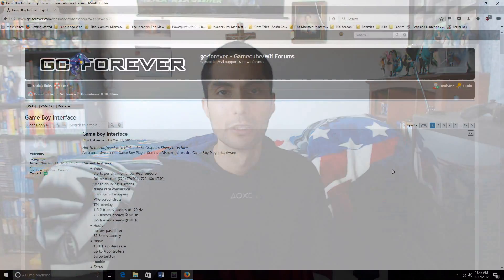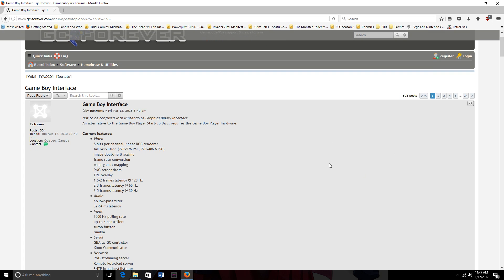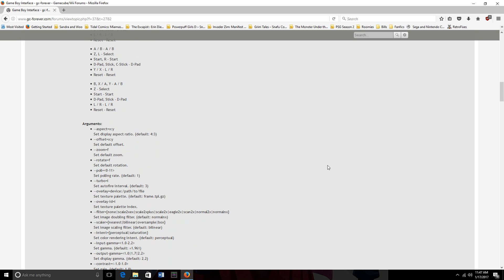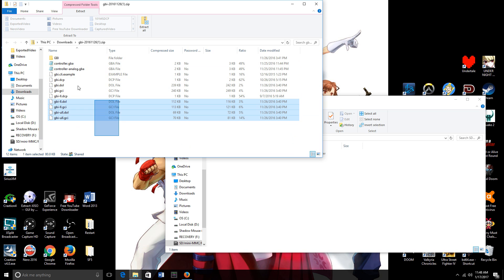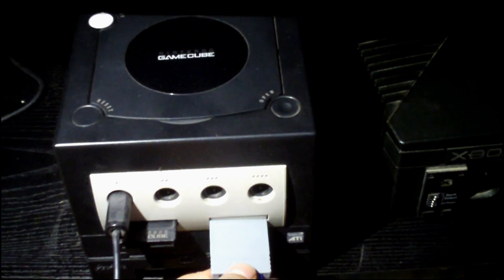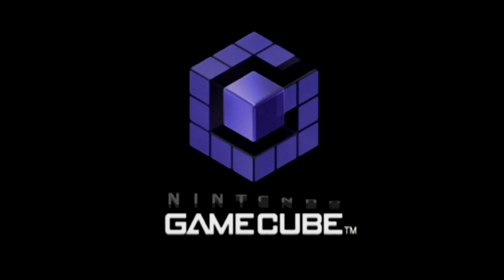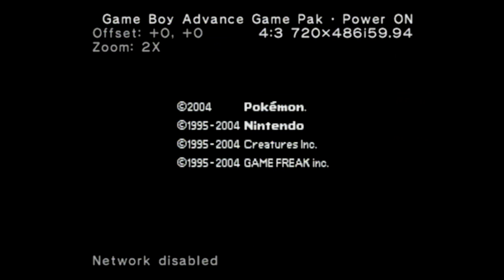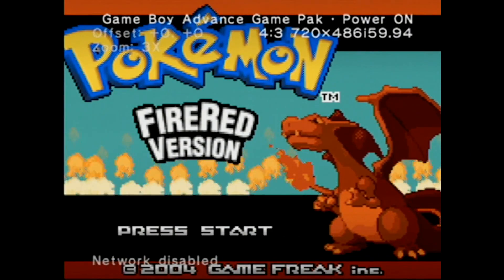How to run homebrew on Gamecube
In this video, I demonstrate how easy it is to run homebrew applications on the Nintendo Gamecube.